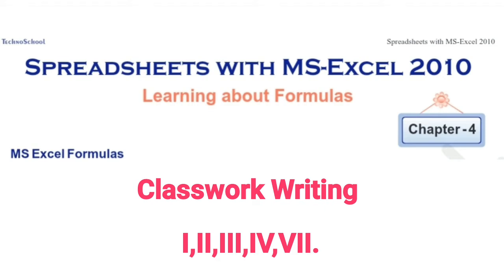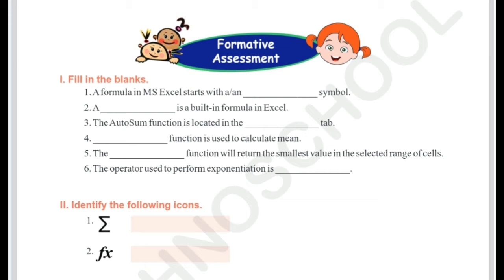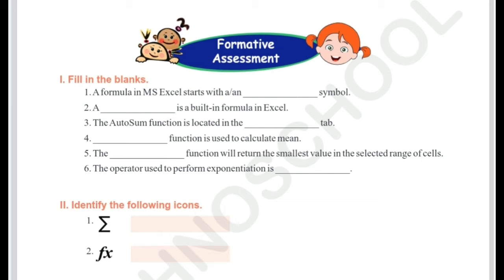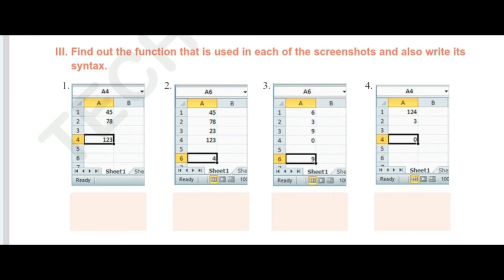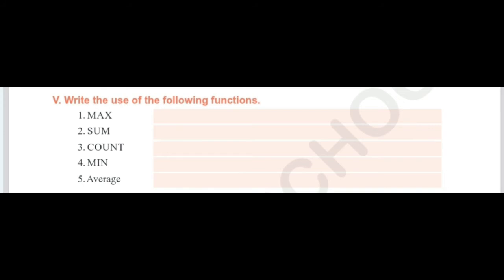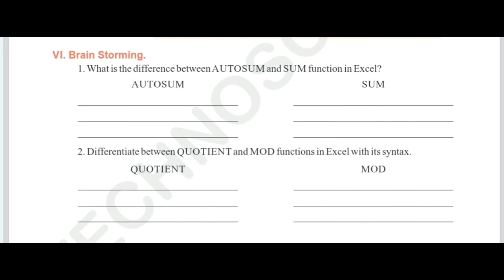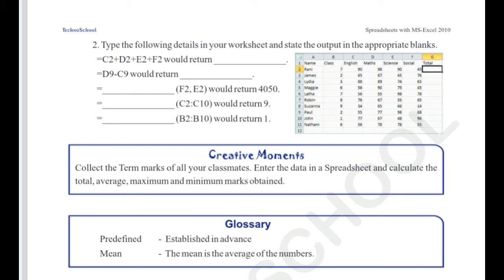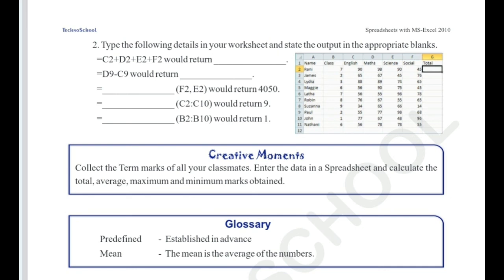Chapter-4 Class Workbook Writing.